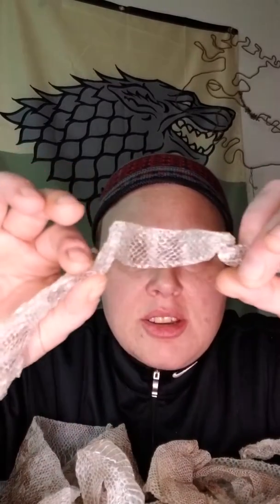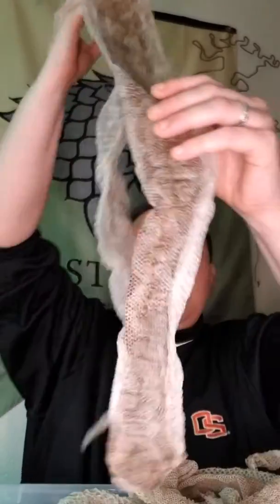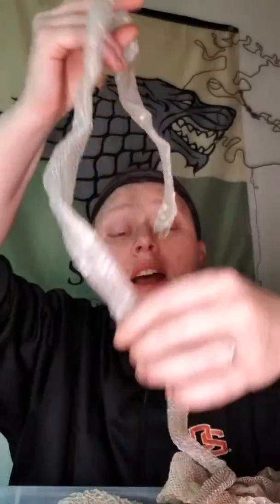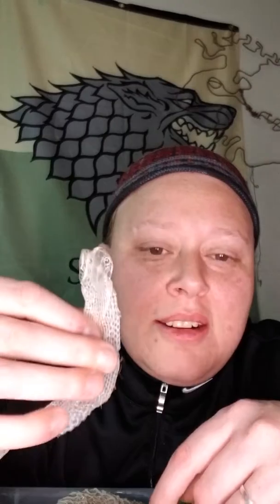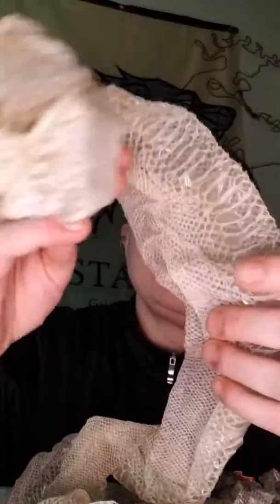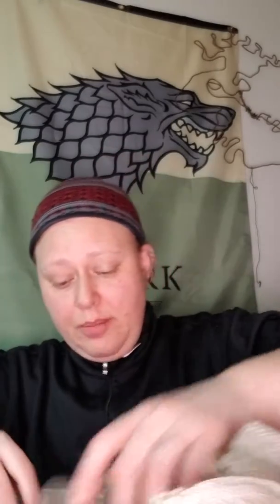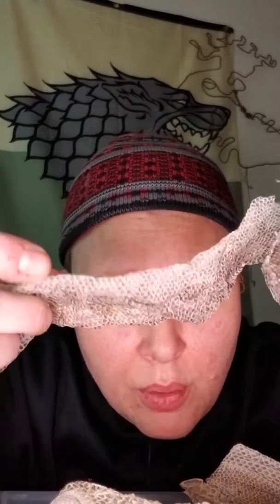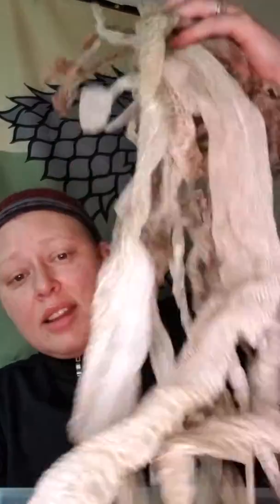Coffee and Snakes 16 Snake Sheds: for crafting and great fortune!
A few minutes talking about snakes and coffee